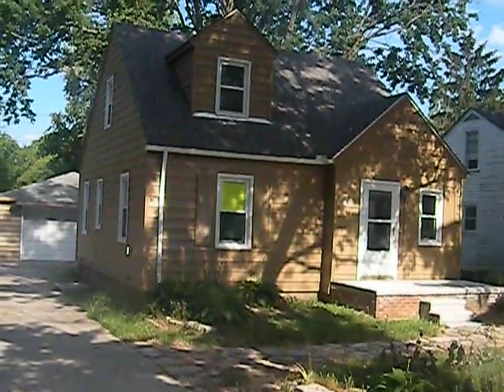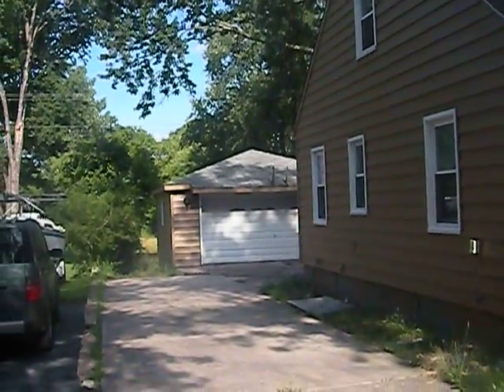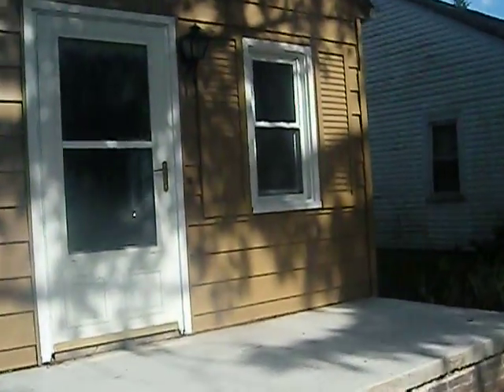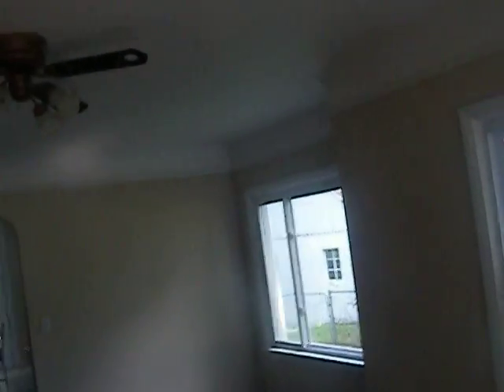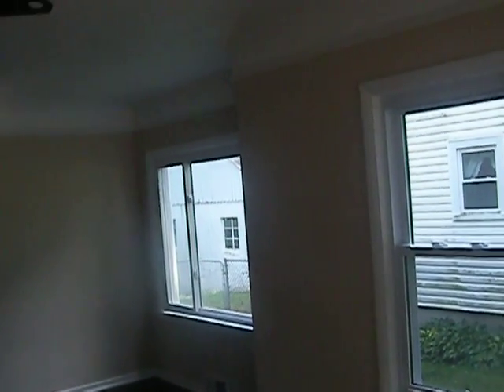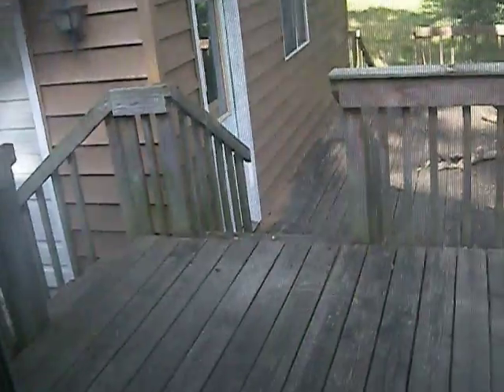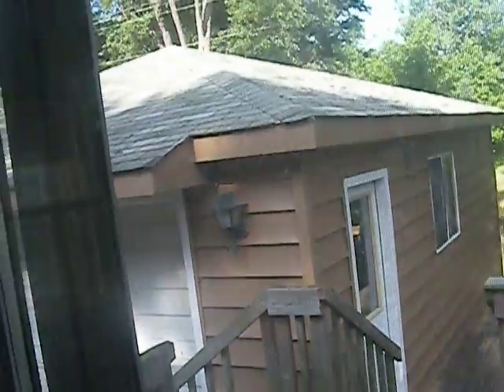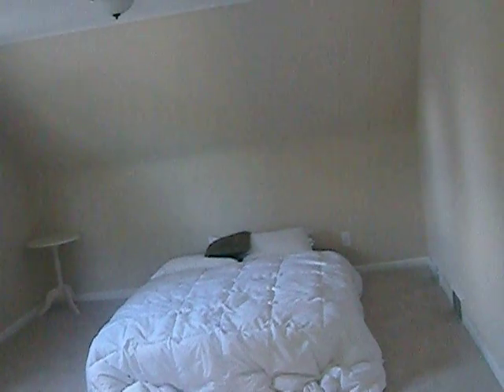2875 Devondale, Rochester Hills, MI Fully Renovated by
Beautifully updated home.  Kitchen features granite C/T, cherry fin cabs, ceramic tile floor.  Eating area with cathedral ceilings and Pella doorwall to deck.  Extra deep yard. Living room & lower bedroom with refinished hard wood floors. Nice sized upstairs bedrooms with brand new carpet.
1st floor laundry. Full bath gutted for new ceramic tile surround & floor; new vanity.  Finished Basement.  Brand new dim. shingle roof. Vinyl siding. 2 1/2 car garage Lot Size : 0.40 acres